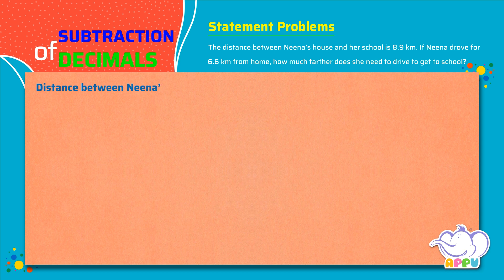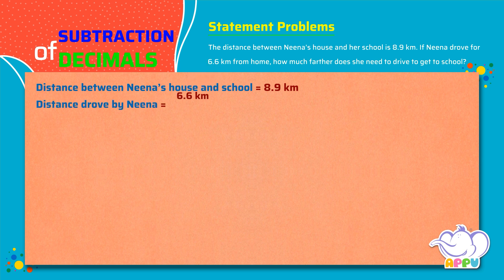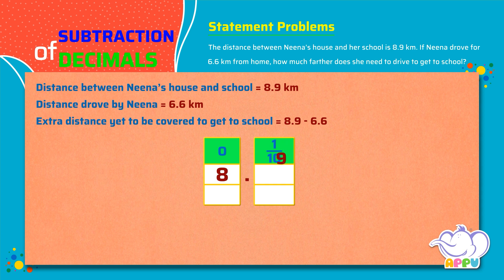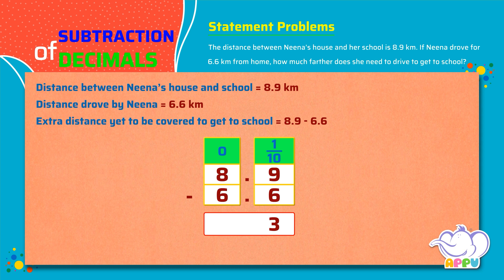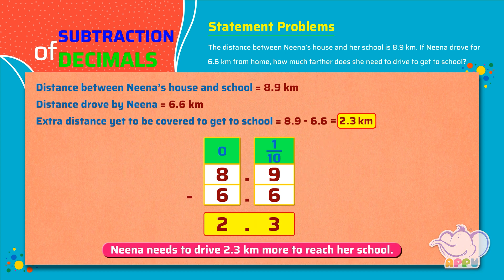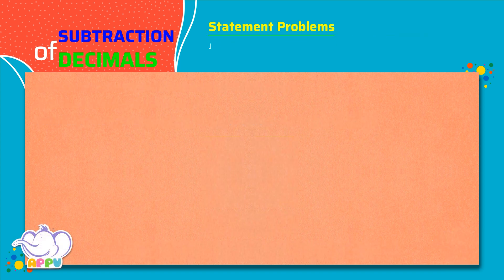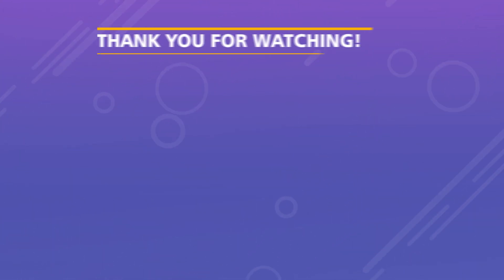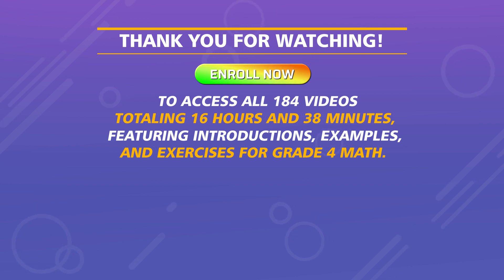G4 - Module 28 - Exercise 3 - Statement Problems | Appu Series | Grade 4 Math Learning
It’s time to solve some real-life decimal subtraction problems! Join Appu and Tiger as you tackle word problems that involve subtracting decimals. You’ll work through everyday scenarios and sharpen your skills with this fun, hands-on activity. Let’s jump into these challenges and practice decimal subtraction! Have a great time!